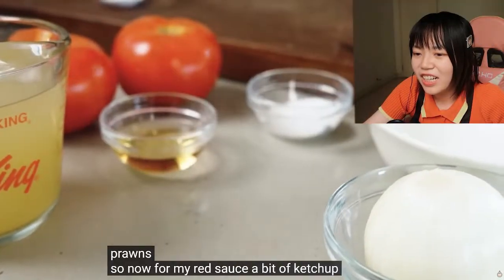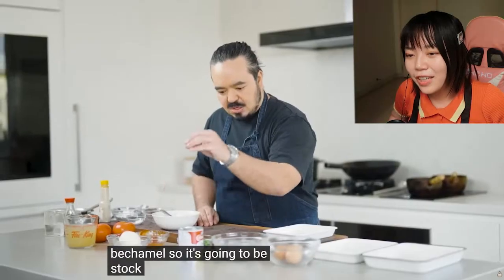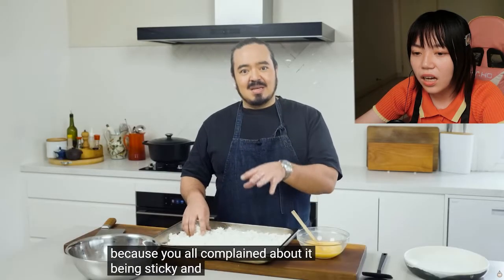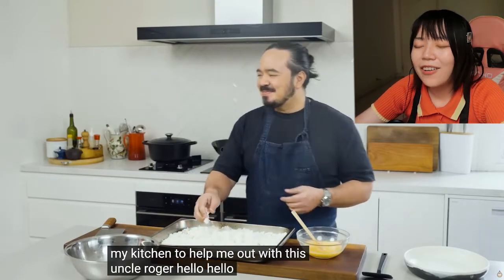Chinese React to UNCLE ROGER tries my Yuenyeung Fried Rice (Adam Liaw)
Honest reaction video of UNCLE ROGER tries my Yuenyeung Fried Rice | Fried Rice Fridays #6 | 鴛鴦炒飯
Give me a Like or Comments if you want and I will reply ALL!